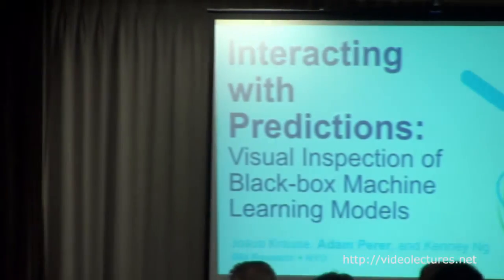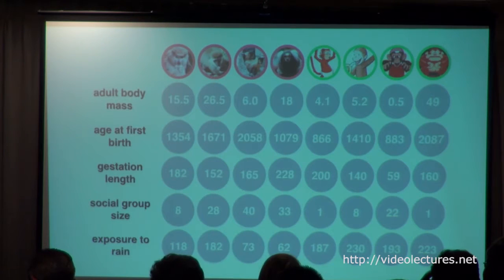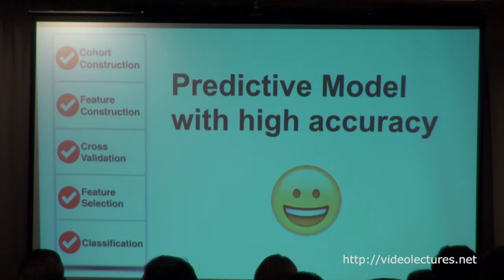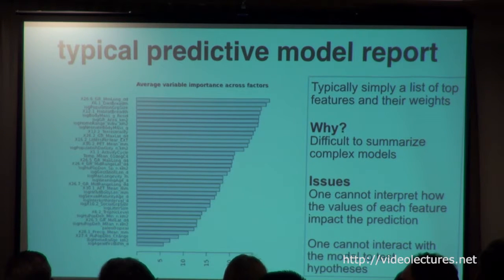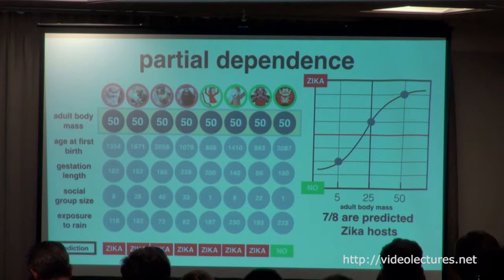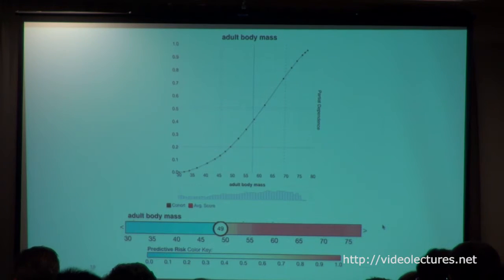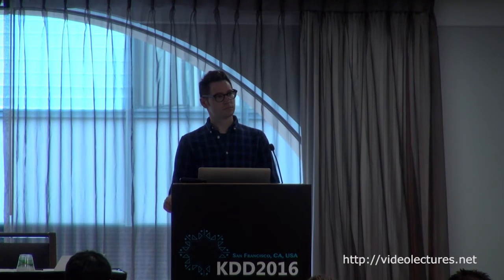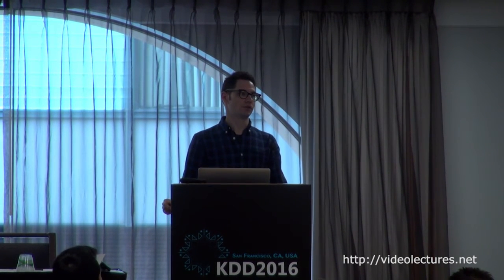Interacting with Predictions: Visual Inspection of Black-box Machine Learning Models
Author:
Adam Perer, IBM Thomas J. Watson Research Center

Abstract:
Understanding predictive models, in terms of interpreting and identifying actionable insights, is a challenging task. Often the importance of a feature in a model is only a rough estimate condensed into one number. However, our research goes beyond these naïve estimates through the design and implementation of an interactive visual analytics system, Prospector. By providing interactive partial dependence diagnostics, data scientists can understand how features affect the prediction overall. In addition, our support for localized inspection allows data scientists to understand how and why specific datapoints are predicted as they are, as well as support for tweaking feature values and seeing how the prediction responds. Our system is then evaluated using a case study involving a team of data scientists improving predictive models for detecting the onset of diabetes from electronic medical records.